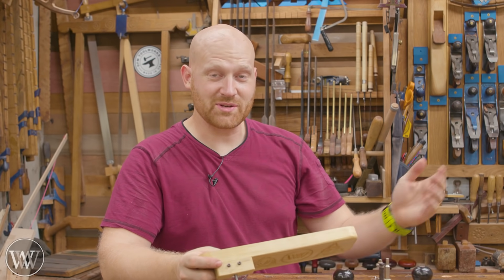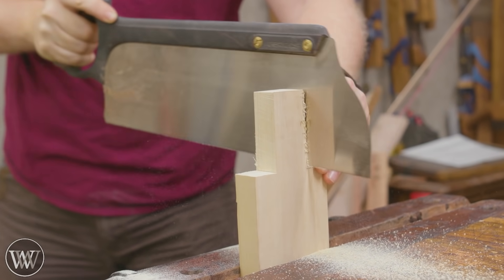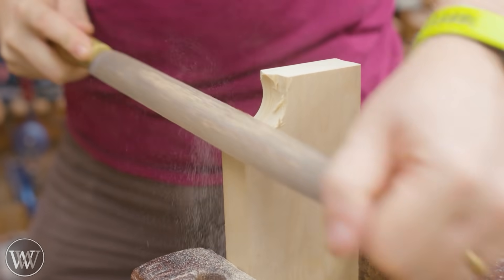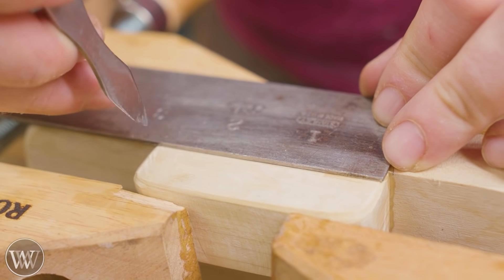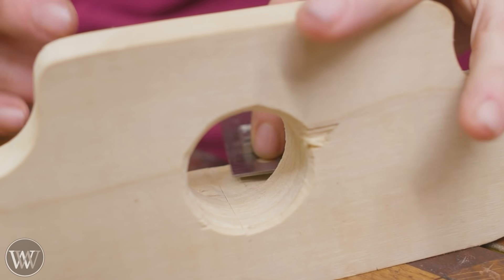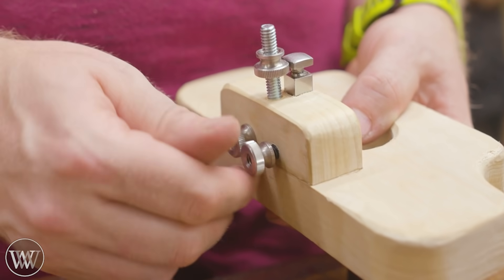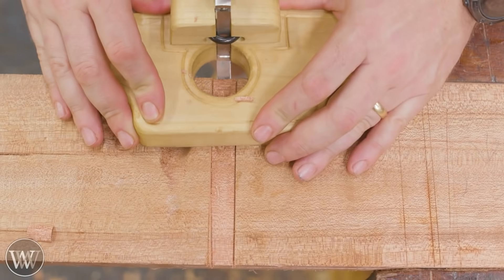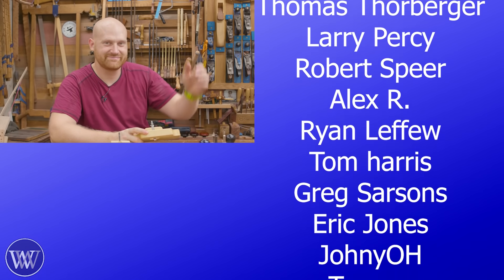How to Make A Fully Functional Router Plane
Parts:
1/4 20 threaded rod 3"
5-minute epoxy
scrap wood for the body: I will be making mine out of maple 1" X 3.5" X 24"

A router plane is a simple tool and there are thousands of ways to create one. this is a simple way to create a router plane with a fully functional depth adjuster.

Andrew Wilson
Brian Suker
Bruce Rose
Tom West
Kenny-Anjanette Horn
Aaron Fenn
Blair Svihra Jr
Brandon Lauer